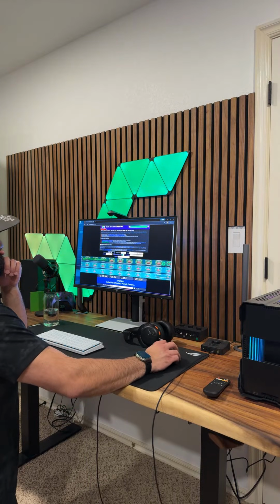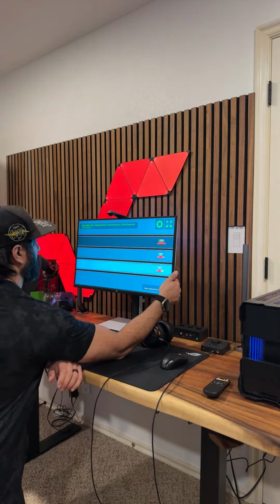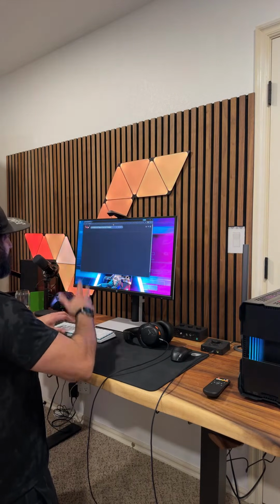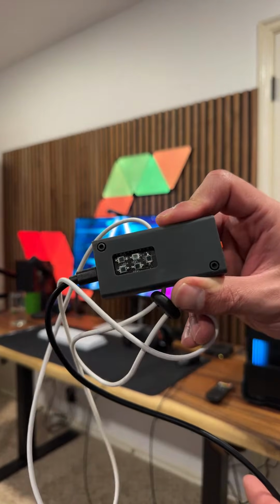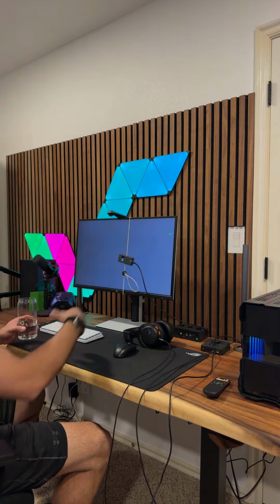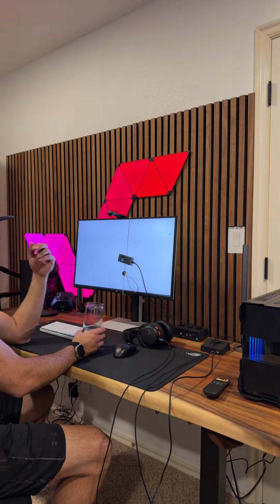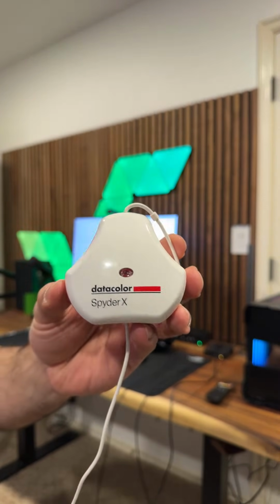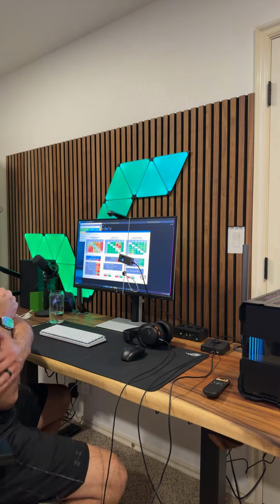Testing the KTC H27E6 Monitor - 2K | IPS | 320hz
Testing out the KTC H27E6 monitor for color gamut and response time for my review which should be out by this weekend.